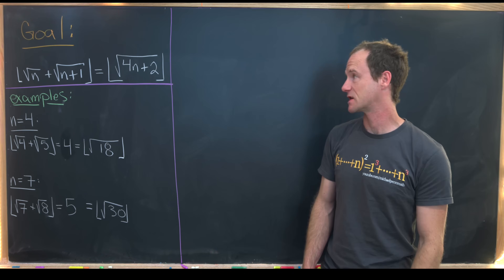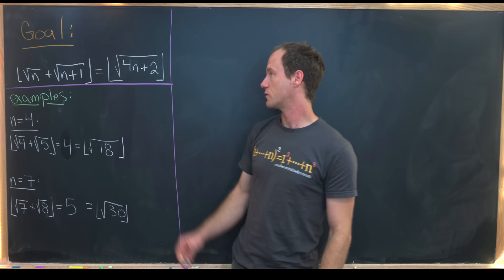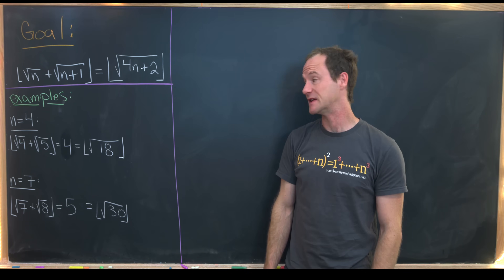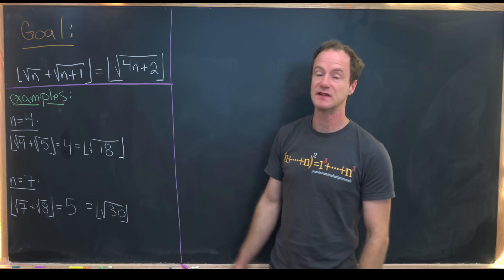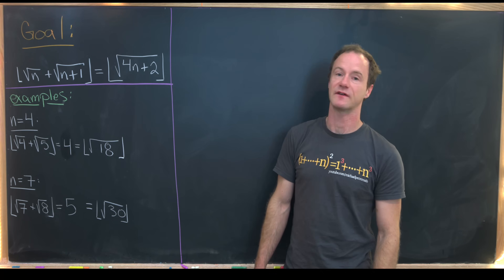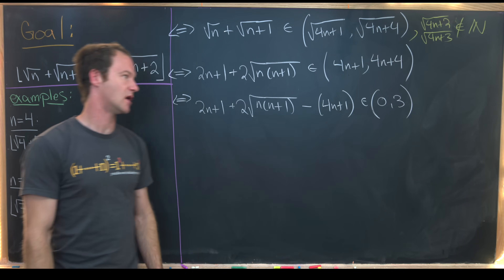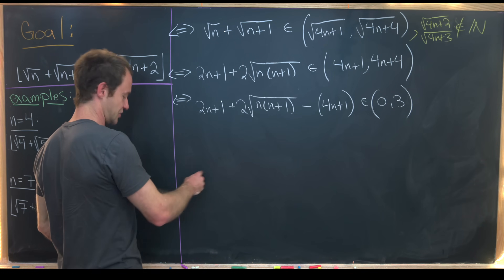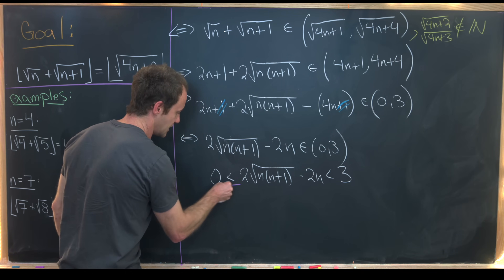A really interesting floor problem!